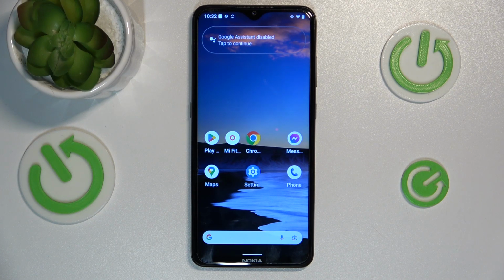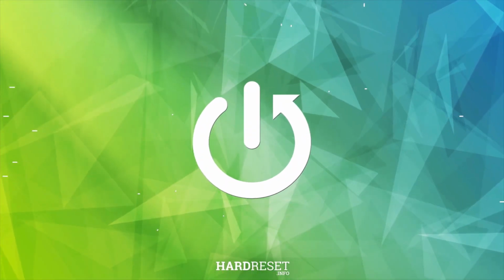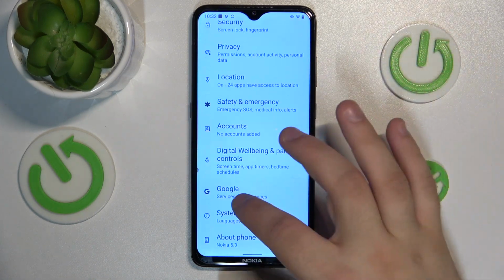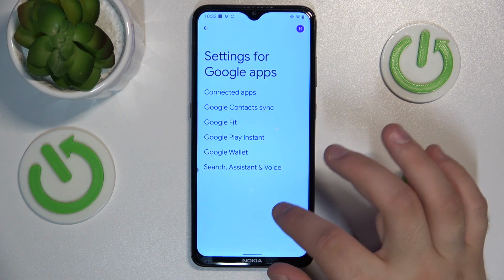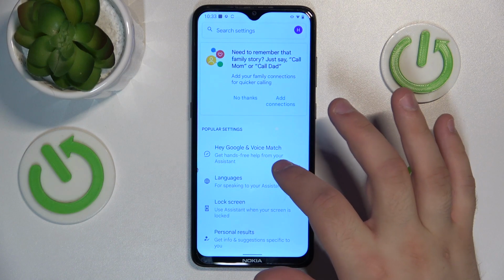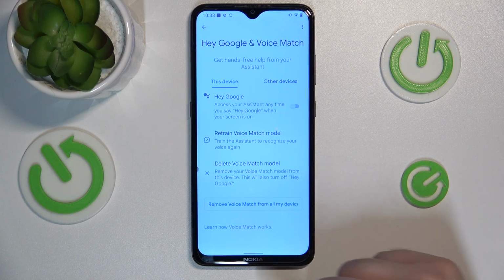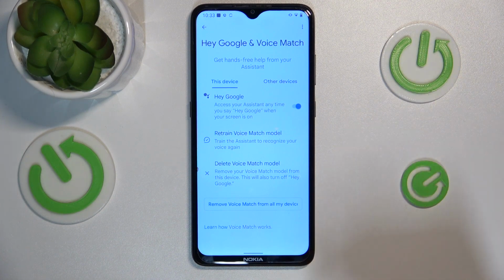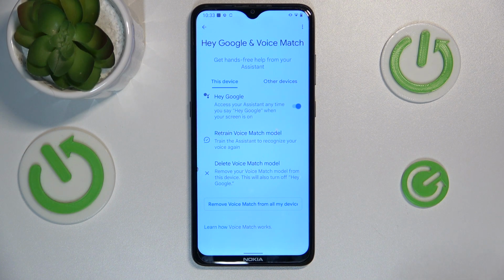How to Activate Hey Google of NOKIA 5.3 Google Assistant?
Find out more:
This tutorial is designed for Nokia 5.3 users aiming to activate the "Hey Google" voice command feature to summon Google Assistant. "Hey Google" allows users to activate Google Assistant hands-free by voice command, offering a convenient way to access various functions and information. This step-by-step guide will illustrate the process of enabling and configuring "Hey Google" on the Nokia 5.3, empowering users to interact more effortlessly with their device's Google Assistant.

How can I activate the "Hey Google" voice command on my Nokia 5.3?
Are there specific prerequisites or settings required to enable "Hey Google"?
Can I personalize the activation phrase or use alternative voice commands for Google Assistant?
What are the functionalities or tasks that can be performed using "Hey Google" on the Nokia 5.3?
Does "Hey Google" work in different languages or accents on the Nokia 5.3?